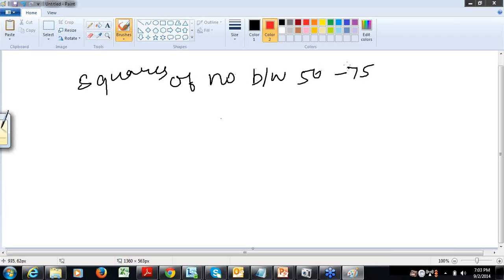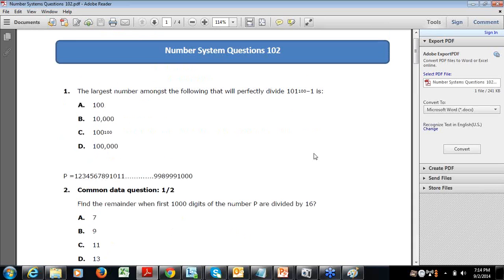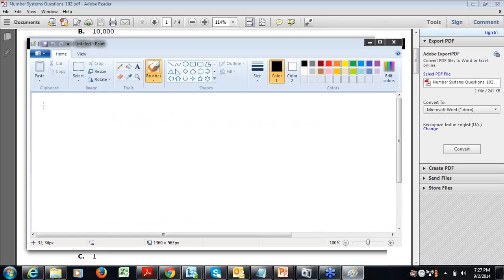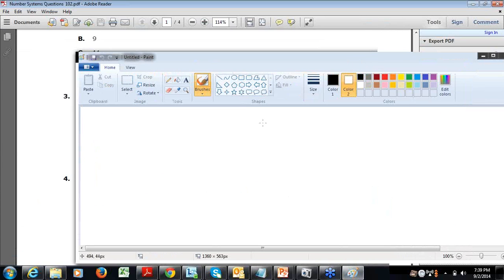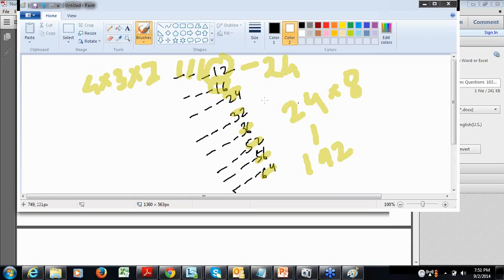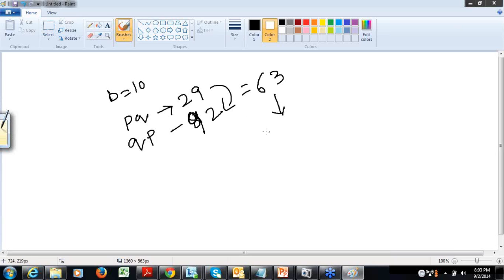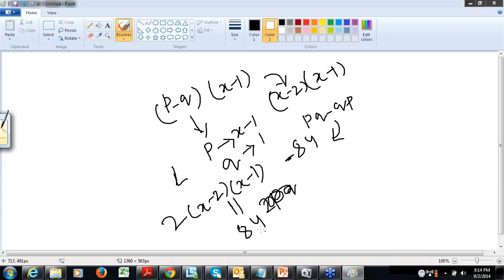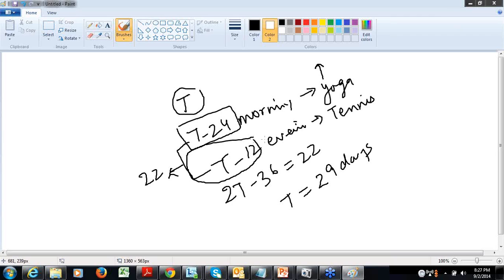2014 09 02 19 02 Online Class Number System 2 SNAP XAT IIFT NMATRajeev Sir,NITIE